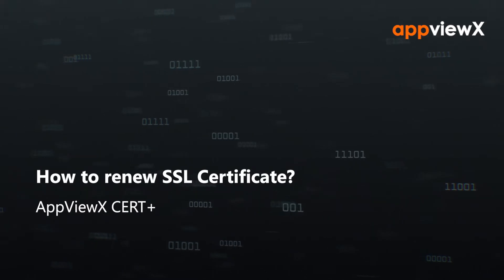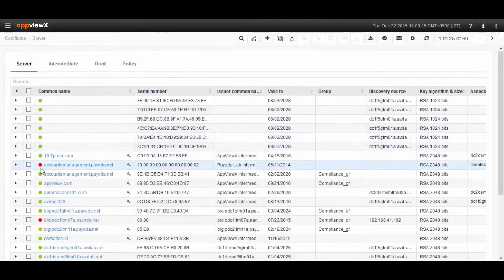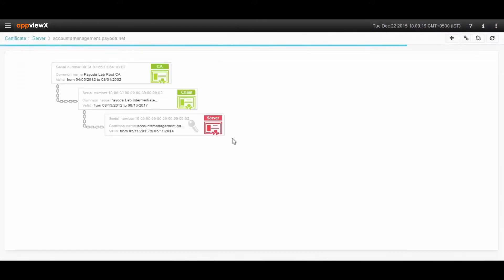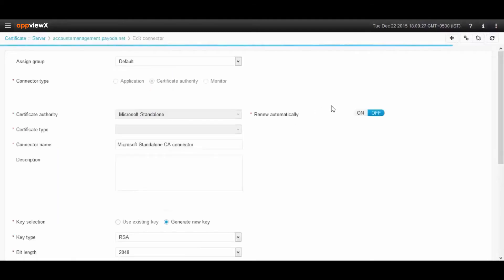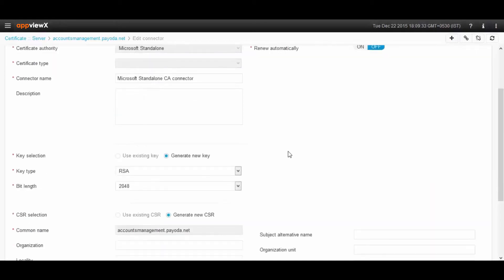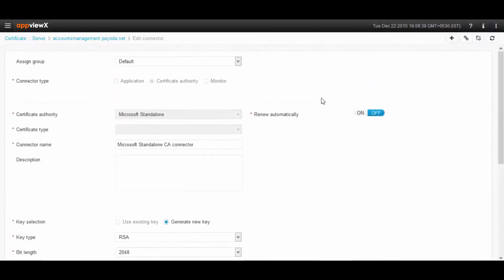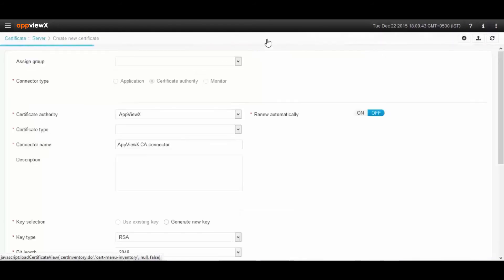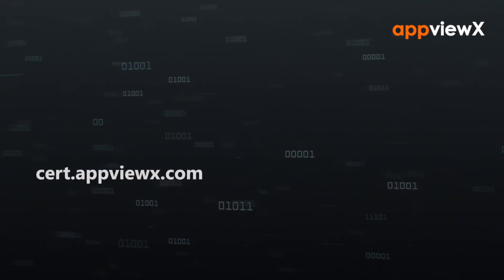How to Renew SSL Certificates?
Check this video to know how to renew SSL certificate using AppViewX's Certificate Lifecycle Automation

After watching this, you will learn:

• How to renew the SSL certificate automatically using AppViewX.
• How to create certificates and make then renew automatically.

For more information about AppViewX's Certificate Lifecycle Automation solution and for a personalized demo